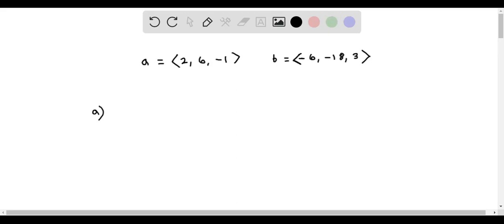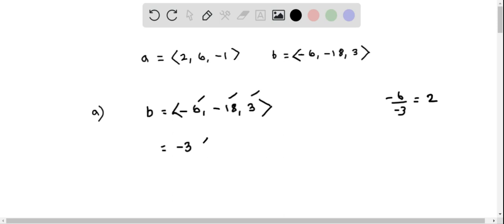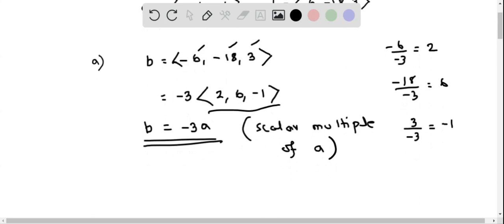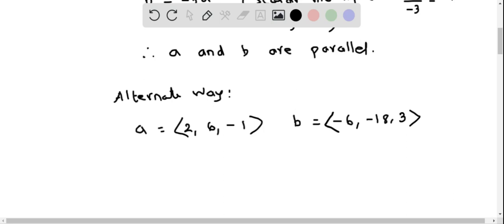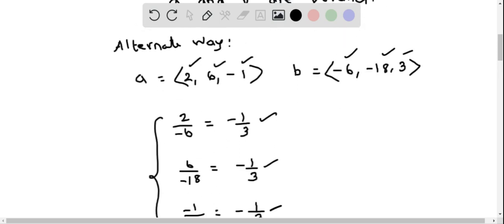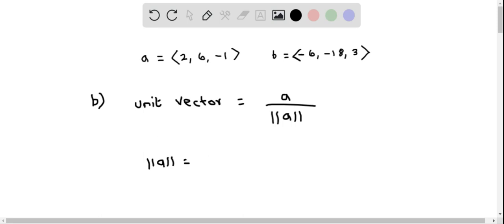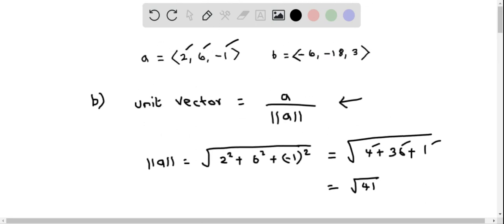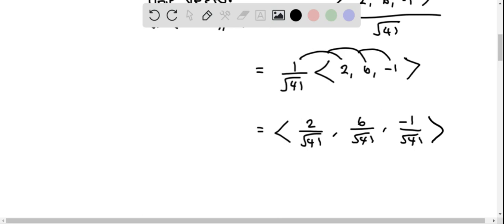Calculus Determine if a vector and b vector are parallel and find unit vector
Determine if a vector and b vector are parallel and find unit vector